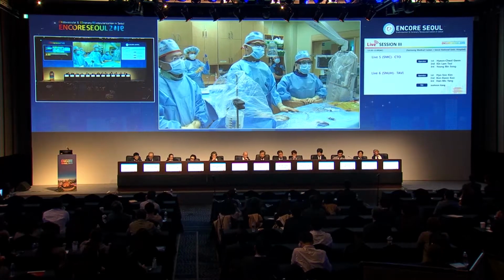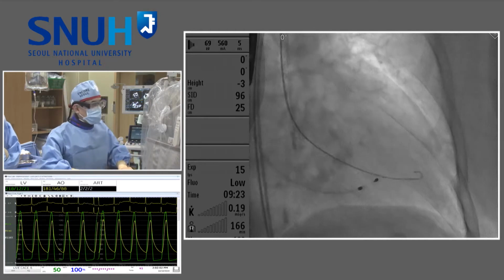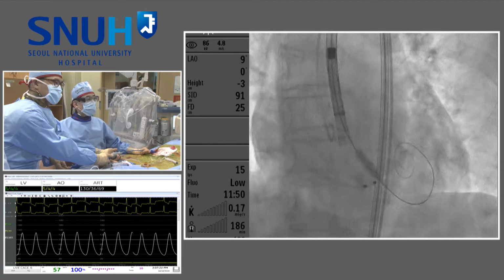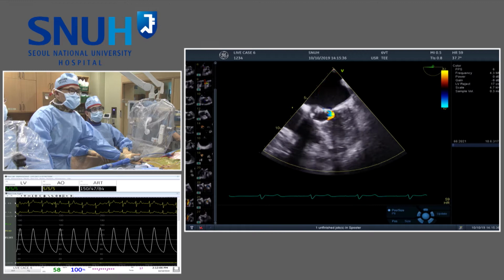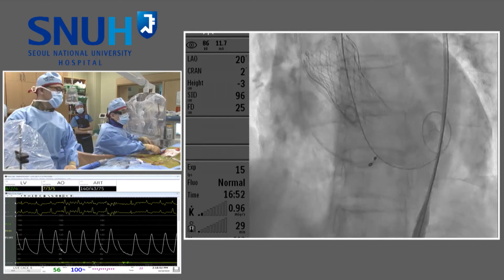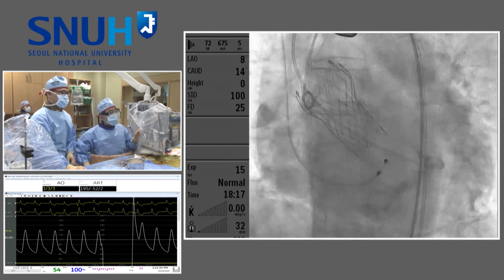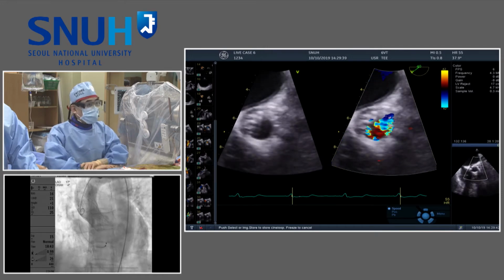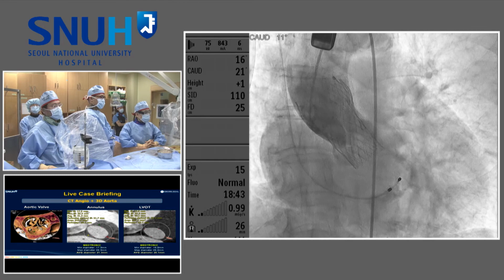대동맥판막 협착증 - ENCORE SEOUL 2019 LIVE (TAVI II) - Hyo-Soo Kim, MD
ENCORE SEOUL 2019 Live Demonstration (TAVI II) - Hyo-Soo Kim, MD / Seoul National University Hospital
서울대병원 김효수 교수님의 앙코르서울 2019 라이브시술 (대동맥판막 협착증 - 타비 II) 영상입니다.

서울대병원 TAVI 블로그 를 방문하시면 TAVI시술에 대한 정보를 확인하실 수 있습니다.